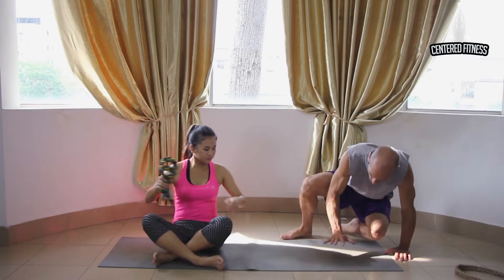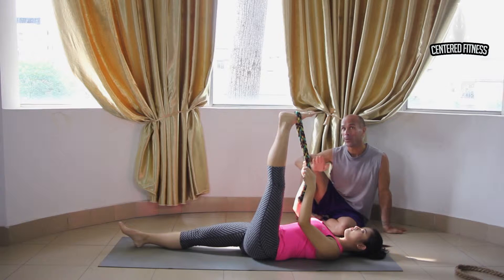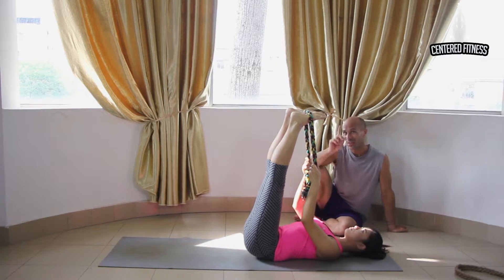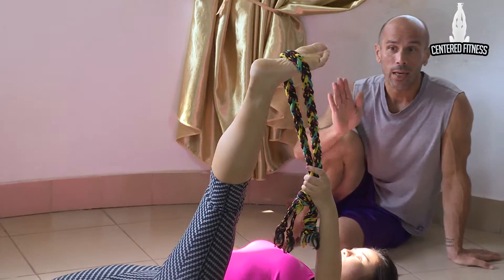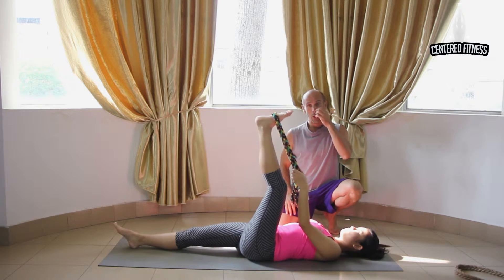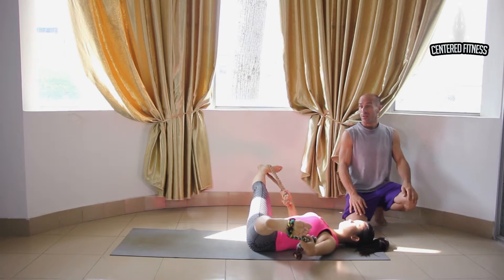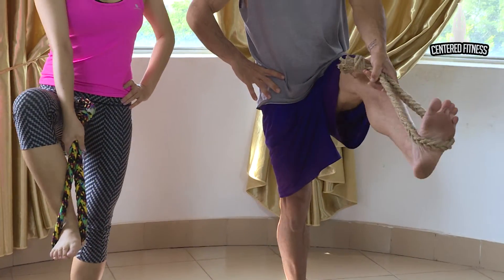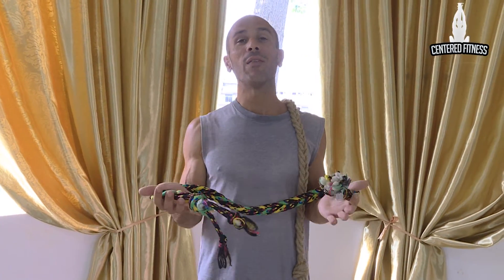Centered Fitness Video 2 The Fitness Rope (High Def)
Welcome to Part 2 of a 2-video series.  These stretches target certain areas of the body.  My suggestion is that you include these stretches as a compliment or beginning phase of an overall exercise routine.  The rope can be replaced with a towel, belt, dress tie, or any fabric that is long enough and strong enough.  Please remember to be gentle with your body during any stretching and exercise program.